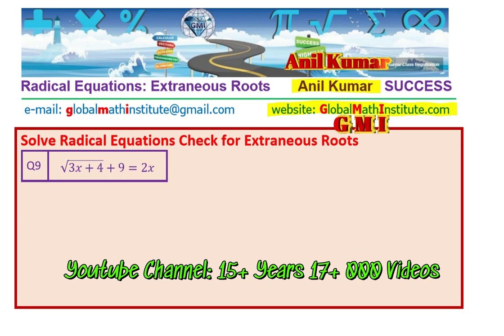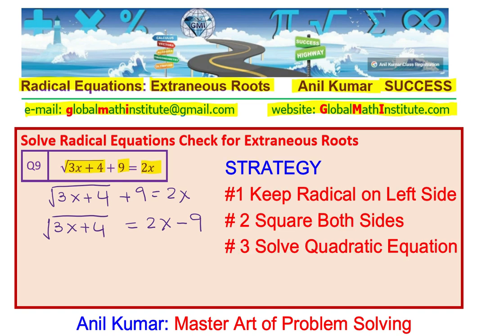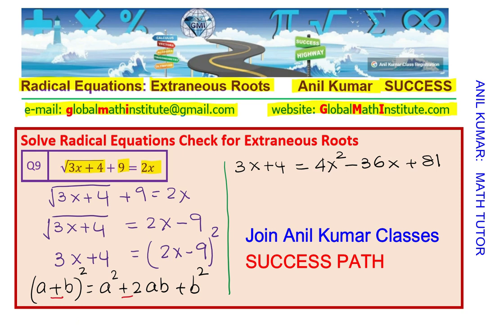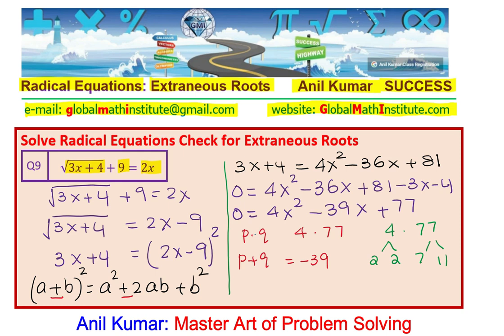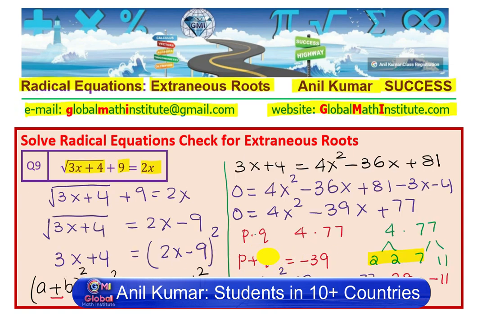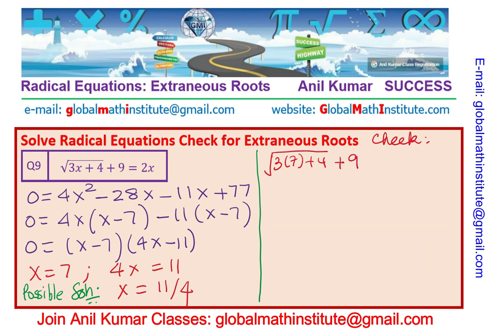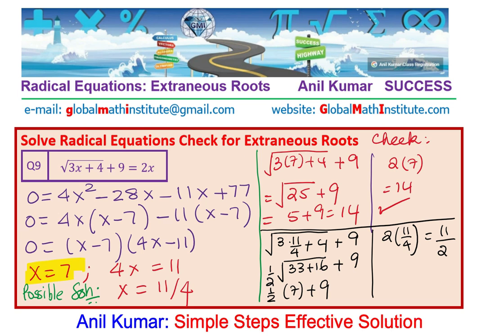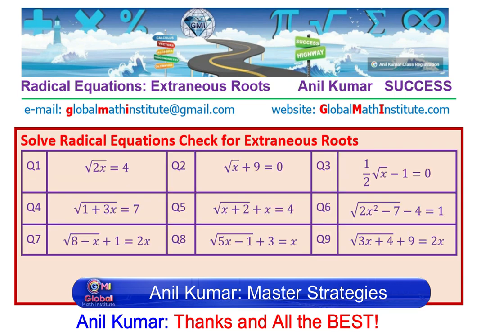Q9 Extraneous Roots Radical Equations - EDEXCEL - GCSE - SAT